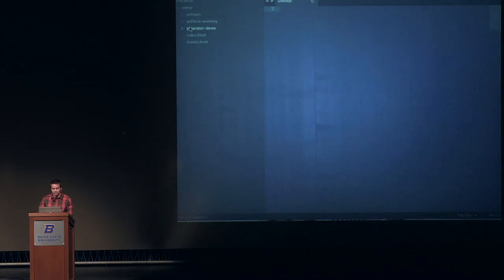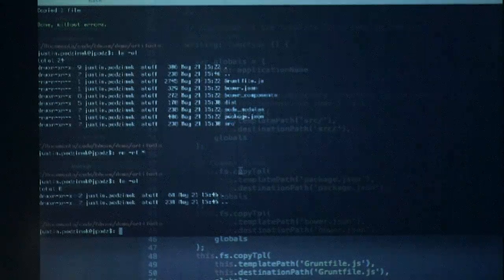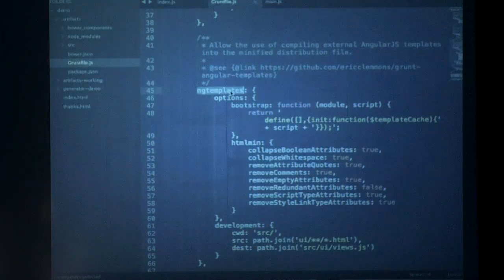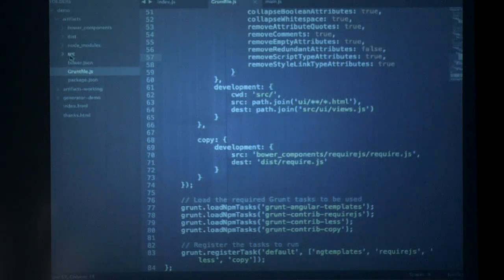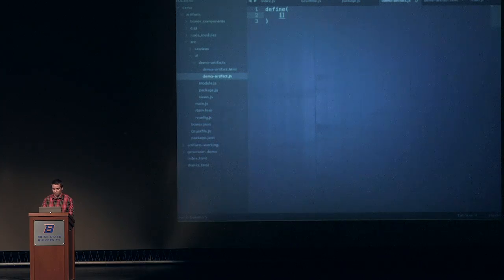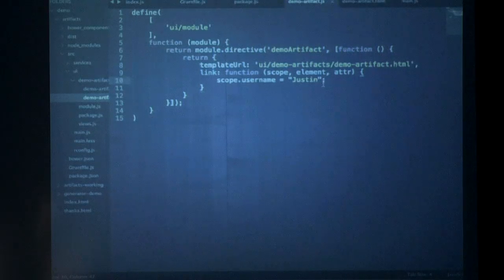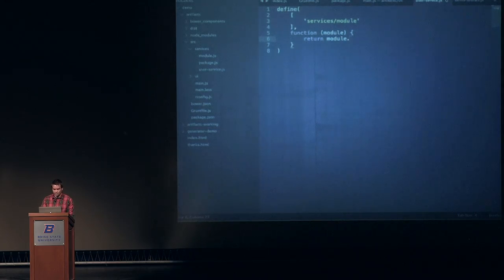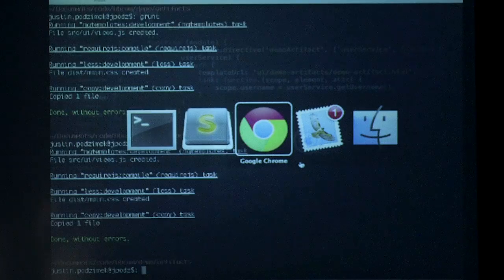A coding demo on Grunt, RequireJS, AngularJS and Yeoman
Learn how Bodybuilding.com transitioned to using a modern front-end stack including Grunt, RequireJS, AngularJS and Yeoman.  This presentation was mostly done with live coding demonstrations.